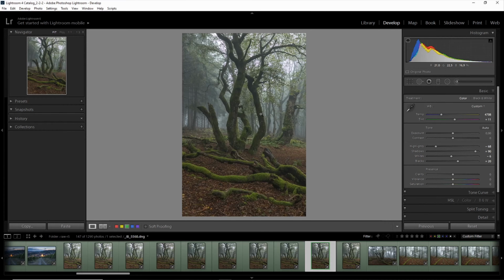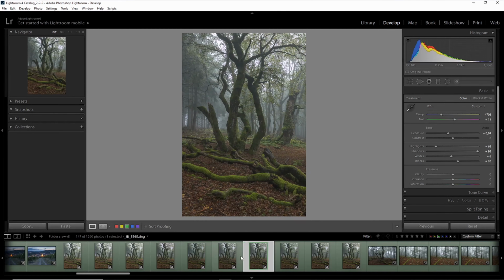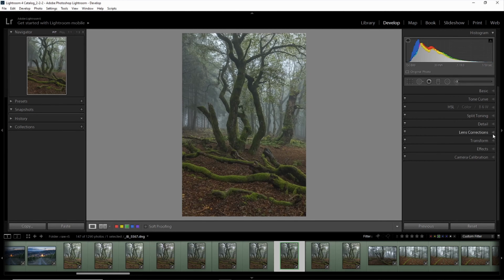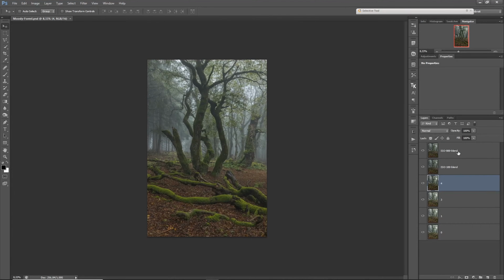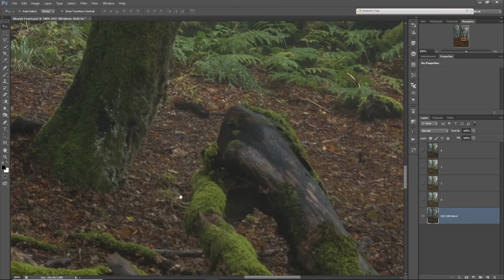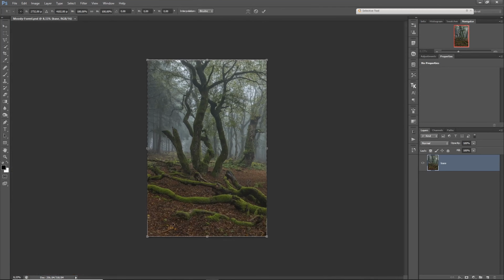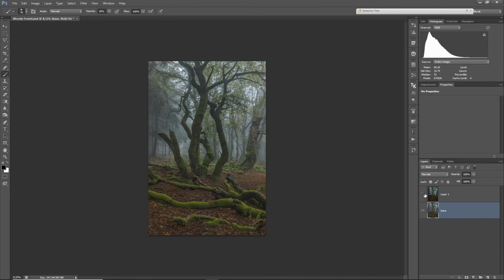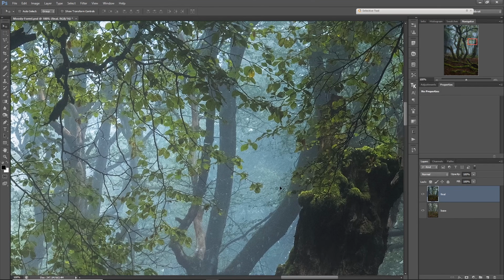Editing Woodland Photos from the Canon R5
In this photo editing video I show you some of the processing steps I do to woodland photos. You see different stages of the post processing and how the image progresses from a set of relatively flat raw photos, which I used for exposure blending and focus stacking, to a tack sharp final image, which I can now easily print 50'' or larger.

Because those photos were shot on the Canon EOS R5 this video will also be interesting for you, if you want to know what you can get out of those files with advanced processing.

Surfshark VPN for travelling ★☆★ homepage★☆★